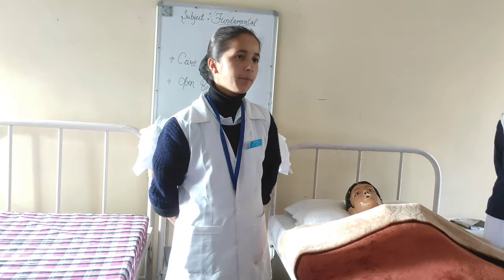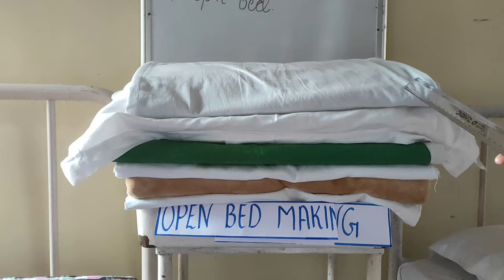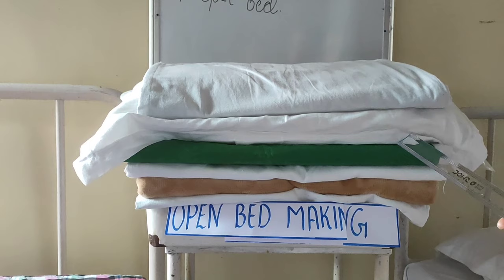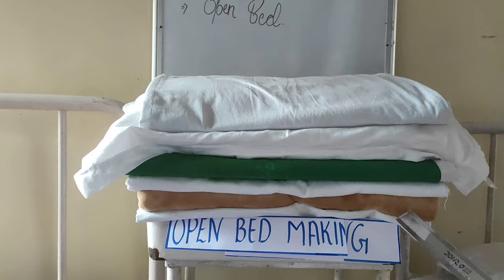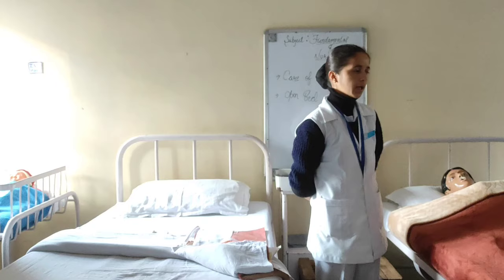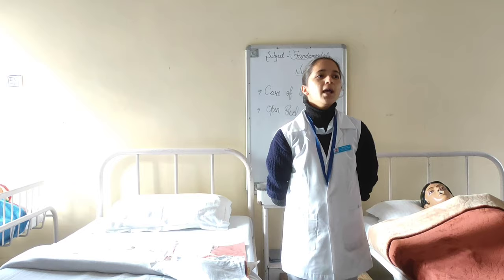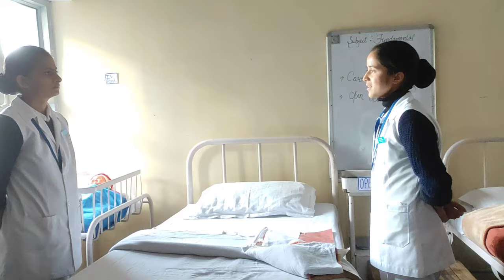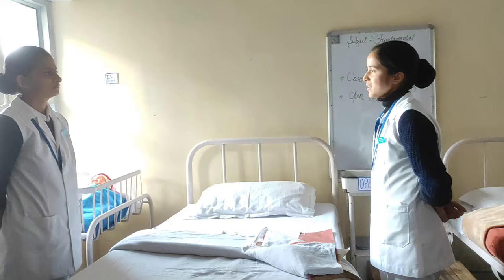procedure of open bed making 'fundamental of nursing..